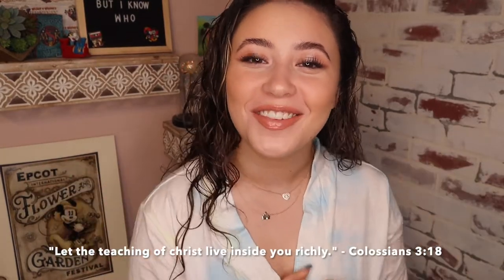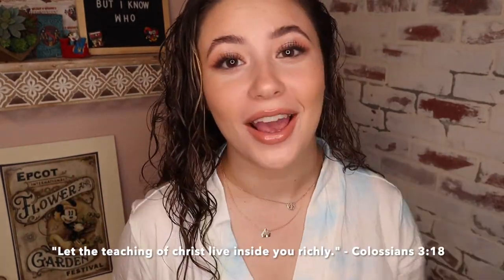Garnier Curl Line First Impression + Review for Fine Curls | SOOOO Inexpensive!